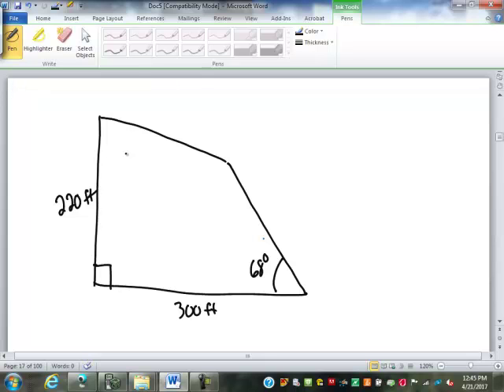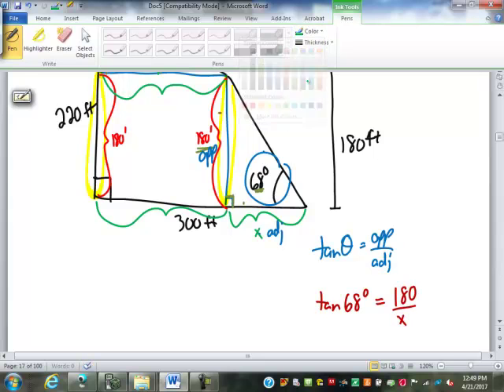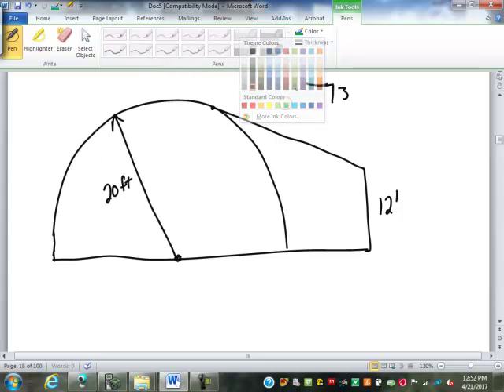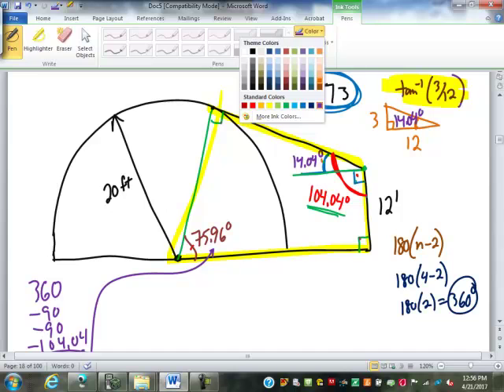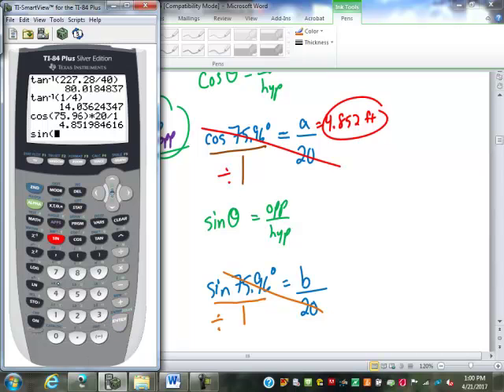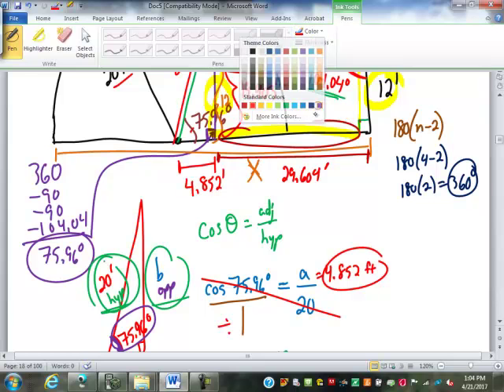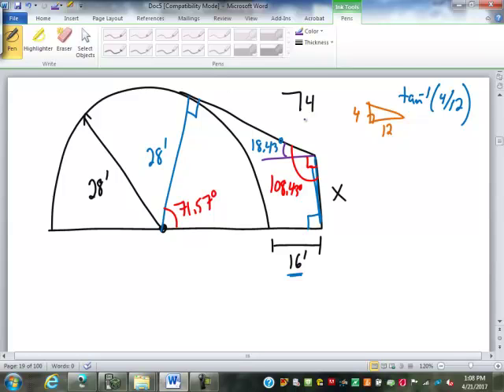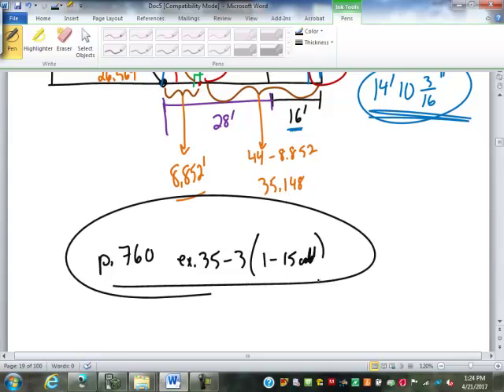33 Complex Trig Apps